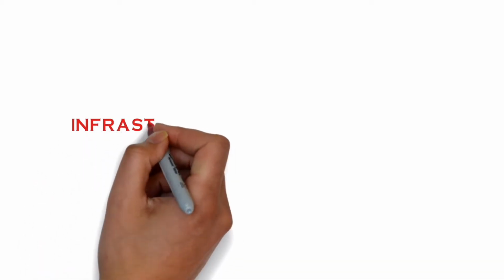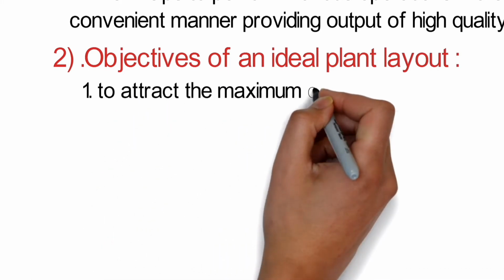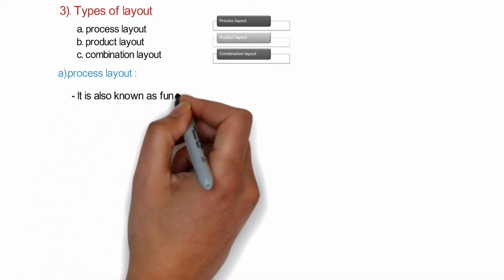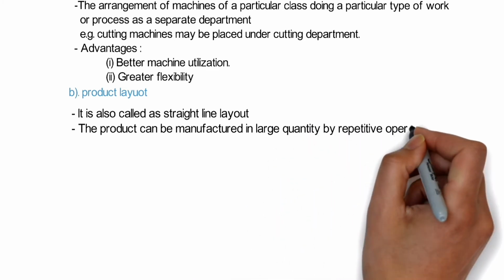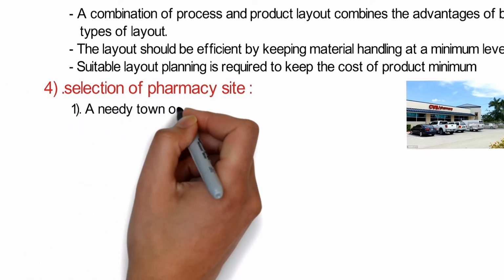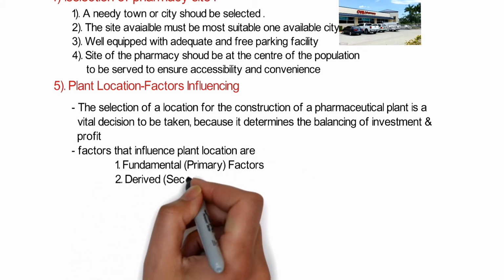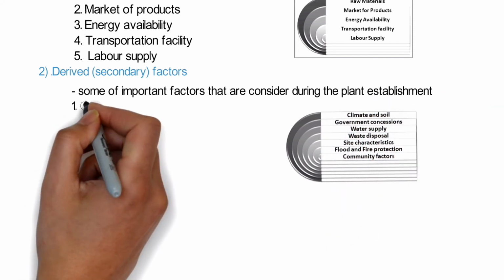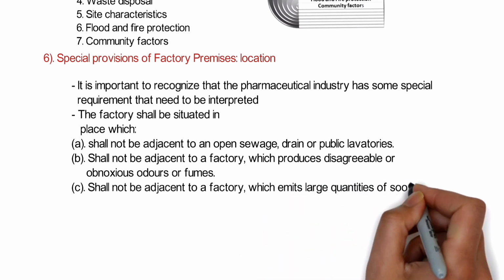Infrastructure requirements to community pharmacy by dvs cology